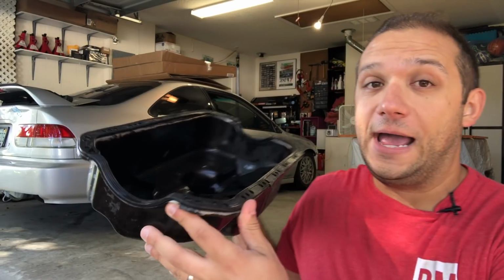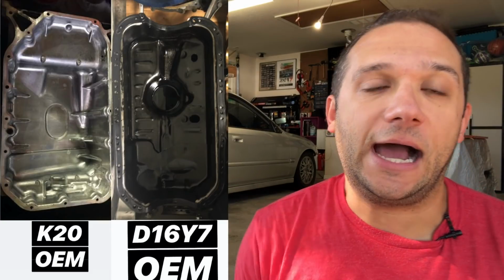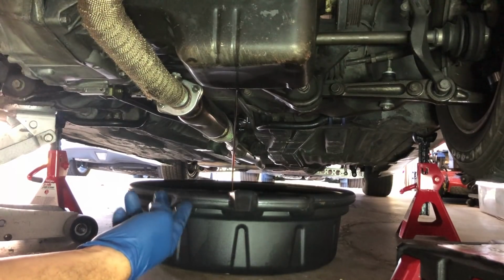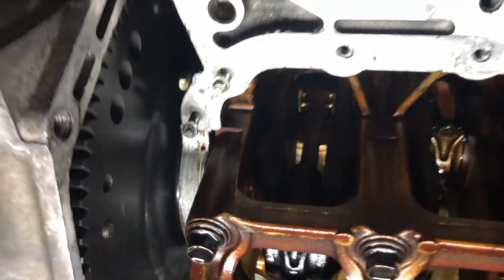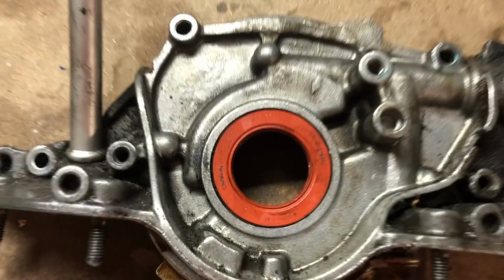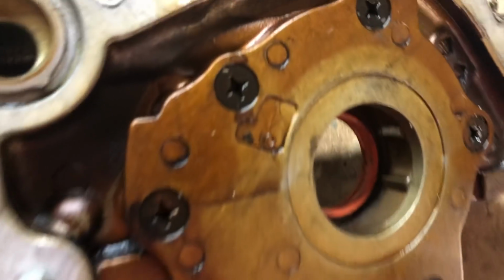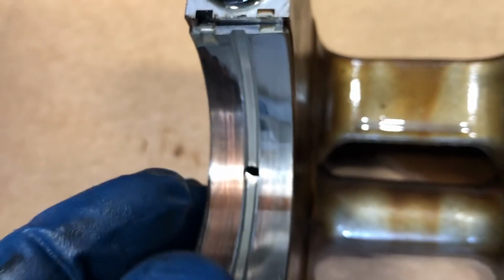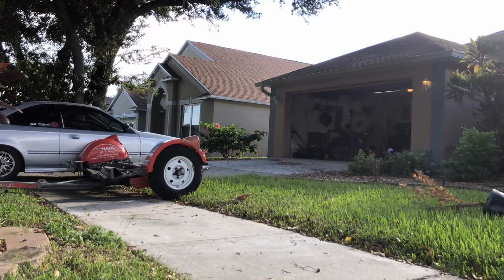What Went Wrong with the D16Y7...It is not what you think...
Travis digs Into the busted Y7 to find out what the actual cause was of the engine seizing! It is not what you think!